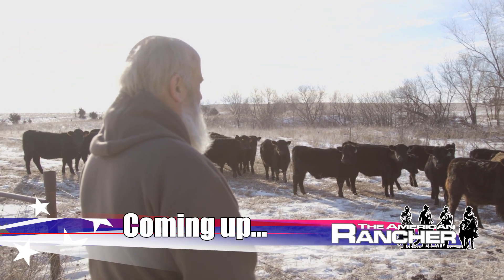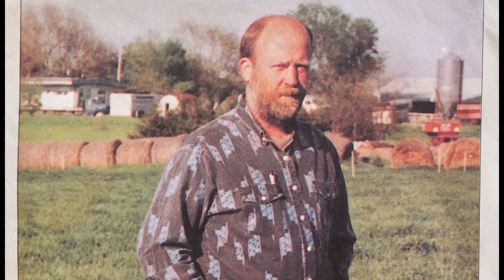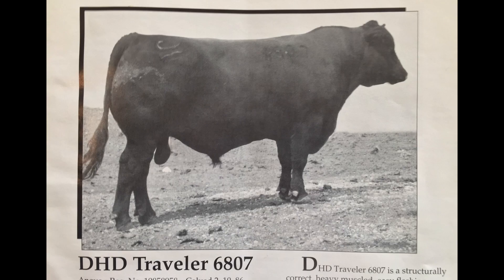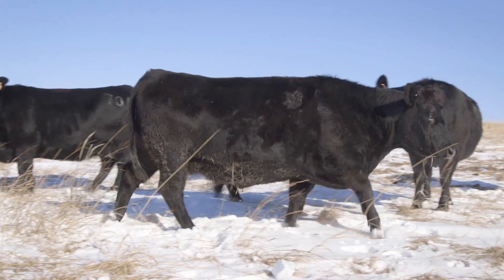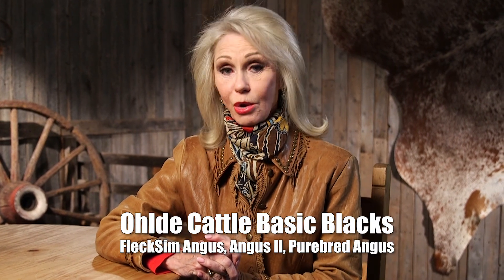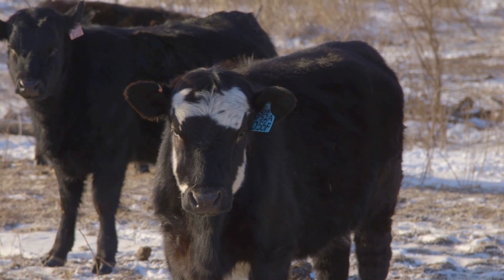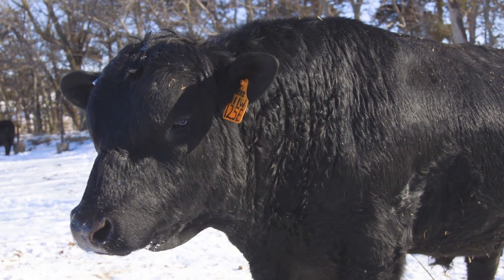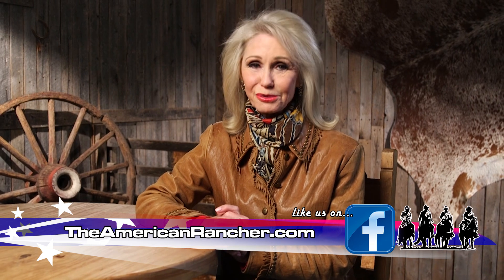Ohlde Cattle Co | The American Rancher - March, 2019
Long-time breeder Tim Ohlde tells the fascinating story of how he developed one of the most feed efficient Angus cattle in the entire American beef industry.